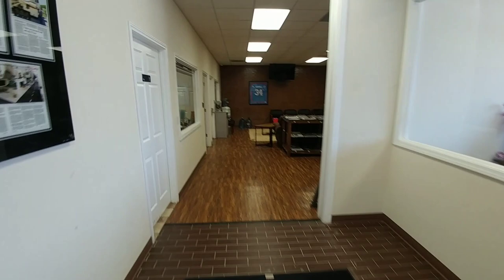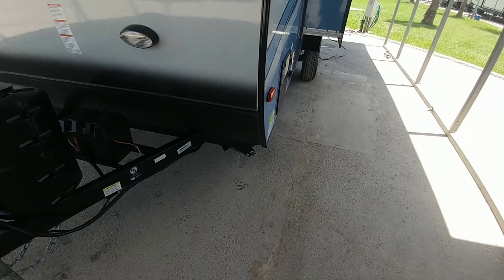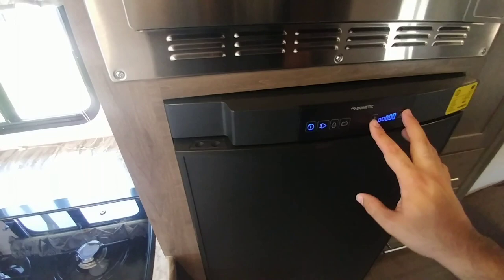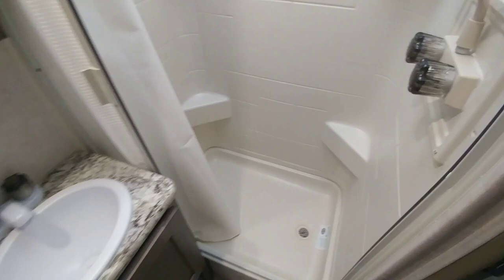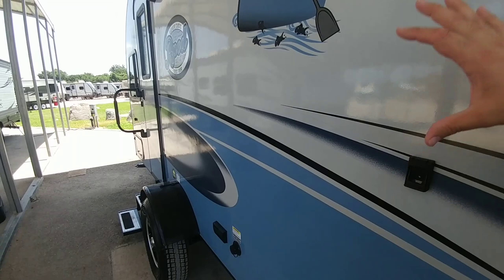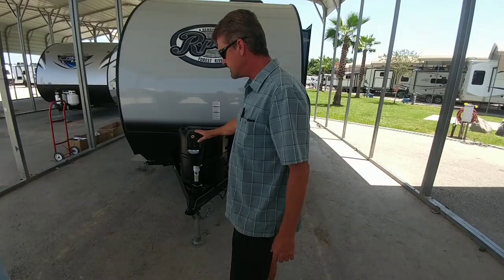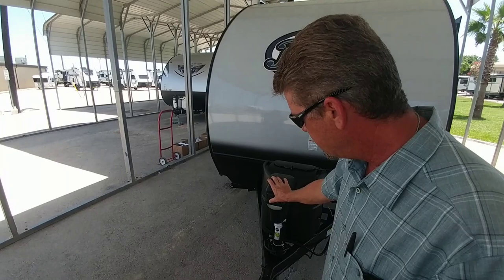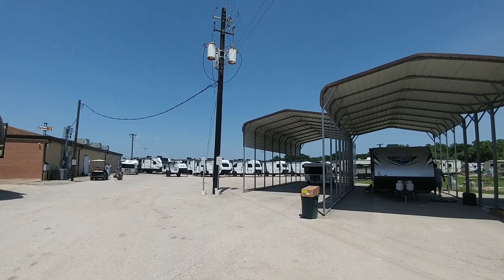R-Pod 190 Travel Trailer! Everything you want to know!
They have a HUGE inventory of RVs!

RV Accessories:
9 Ft VHB Double Sided Foam Adhesive Tape
3.2" 100lb Round Magnet